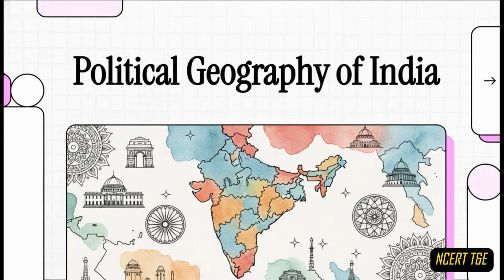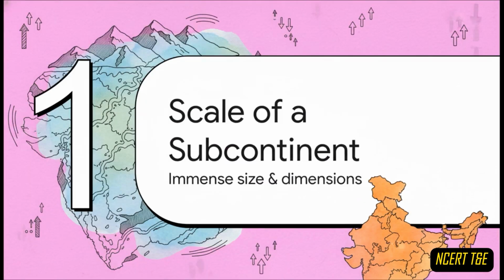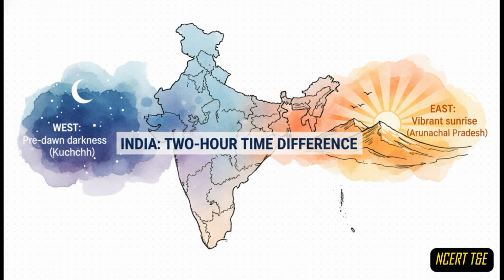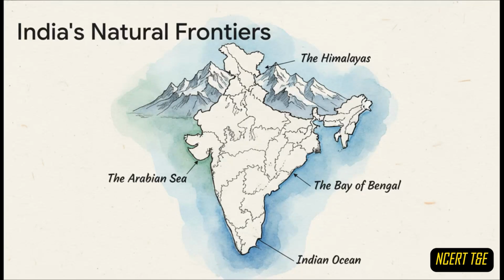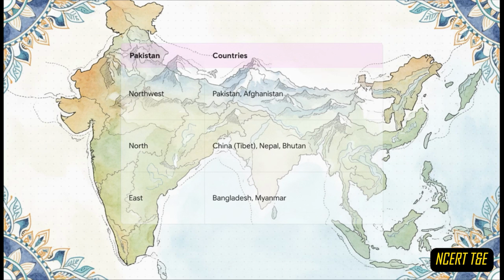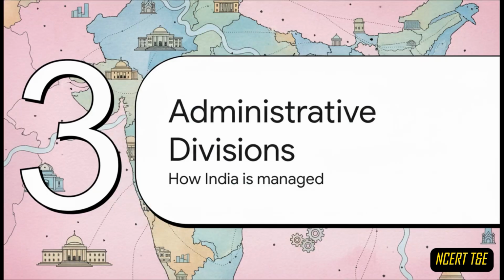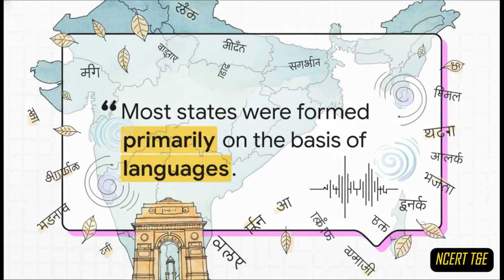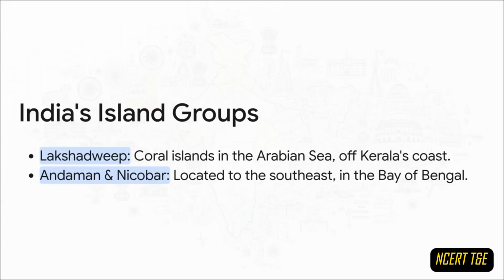Class 6 Geography Chapter 7 | Our Country India 🇮🇳 | Explained in English | NCERT T&E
👉 In this video, we explain NCERT Class 6 Geography Chapter 7 – Our Country India in a simple and easy Telugu language.

🇮🇳 This chapter includes:

India location 🌍
States & Union Territories 🗺️
Physical divisions of India
Neighbouring countries
Importance of India’s geography

📚 This video is useful for:

Beginners learning geography

✨ Simple explanation + Important points + Easy understanding guaranteed!